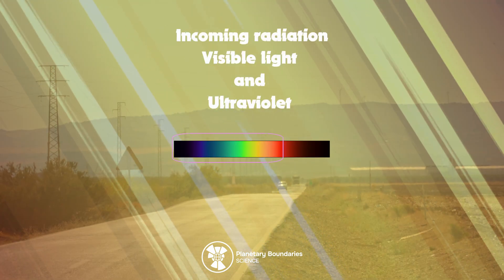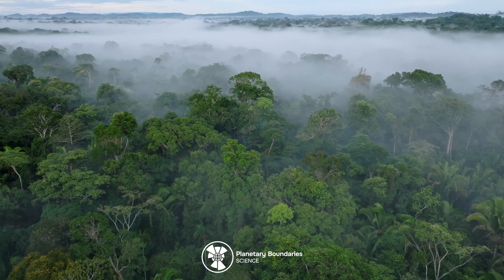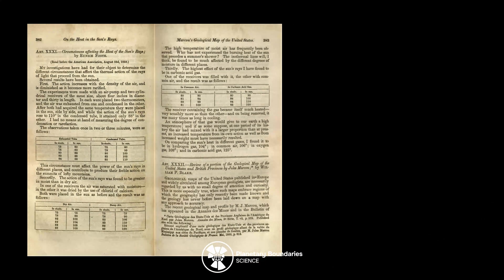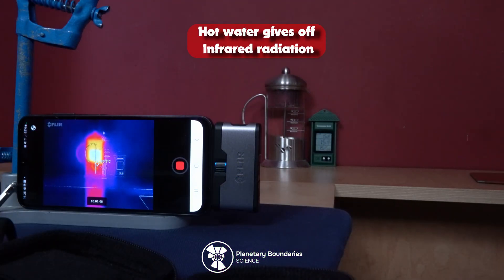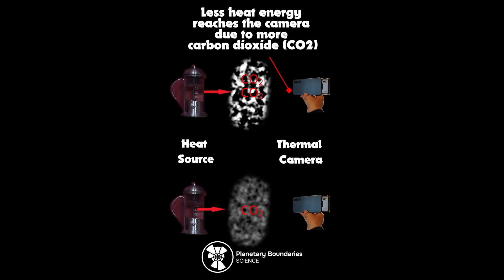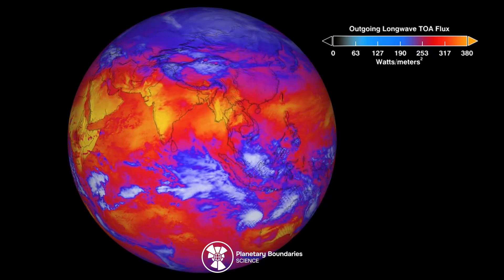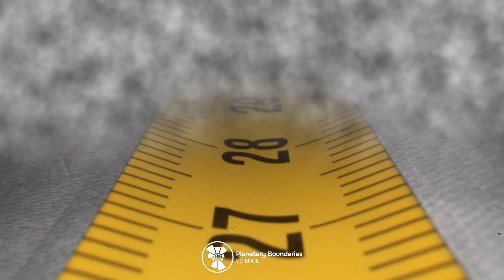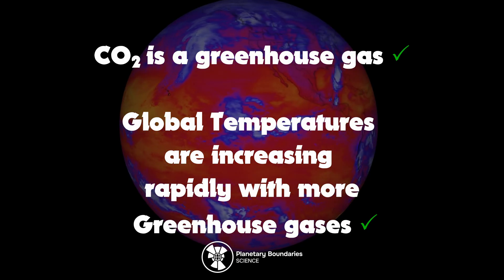How do we know Carbon dioxide is a greenhouse gas? Planetary Boundaries Science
How do we know Carbon dioxide is a greenhouse gas? In this video we will show you how a simple, modern, experiment confirms the findings of scientists from the 1800s, that Carbon dioxide is a greenhouse gas, and that it impacts climate change as a result.

Eunice Foote, “Circumstances Affecting the Heat of Sun’s Rays”, in American Journal of Art and Science, 2nd Series, v. XXII/no. LXVI, November 1856, p. 382-383.

Animated Graphs and Greenhouse effect: NASA SVS
Soundscapes by Jacob Andersen

Additional footage: Images are available for free at Openplanet.org,  and Bruce Phillips

Carbon dioxide and temperature graph:  Ed Hawkins